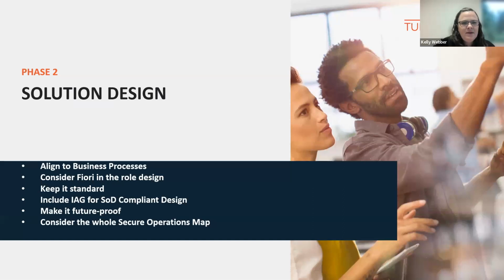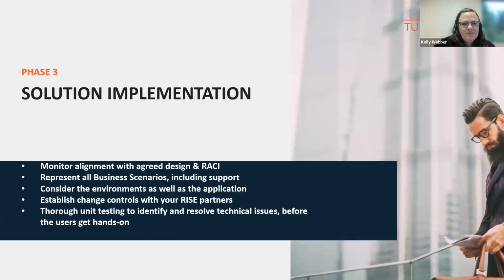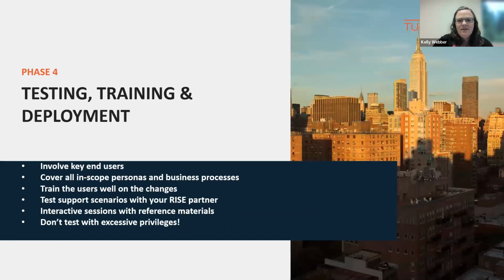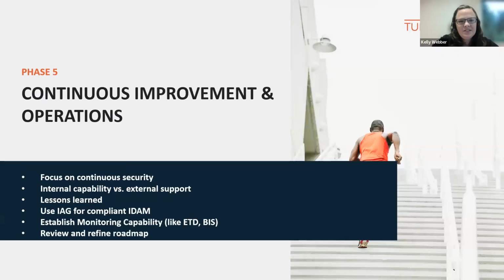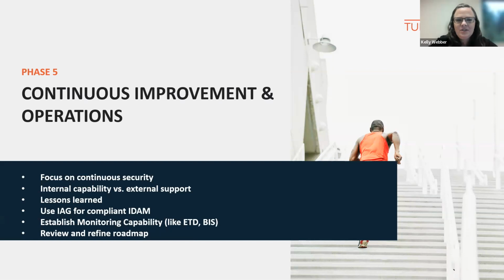The Dos and Don'ts of SAP Security Implementation in the Cloud | Turnkey Consulting webinar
Unlock the secrets of SAP security implementation in the cloud with this webinar. As organisations rapidly adopt cloud-based SAP applications, the shift isn't a simple "lift and shift." Join experts Peter Creal, Senior Director, SAP Finance and Risk COE, and Swetta Singh, Director, GRC Product Management at SAP, as they navigate the complexities of securing cloud implementations.

In this session, discover the critical considerations from discovery to implementation. Explore securing stakeholder engagement, making security a functional requirement of cloud solutions, and mapping controls like SoD to business processes. Gain insights into designing with end-users in mind, testing controls alongside functionality, and utilizing IAG in ongoing operations for continuous identity risk management.

Watch now to stay ahead in securing your SAP implementation in the cloud.